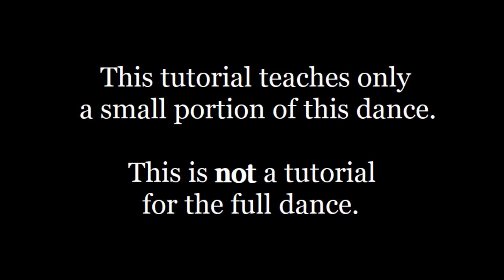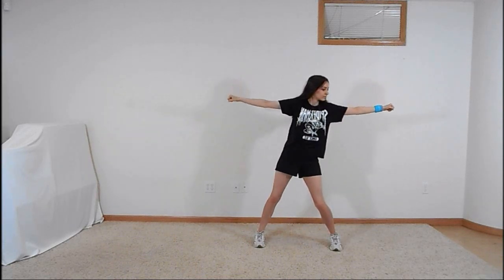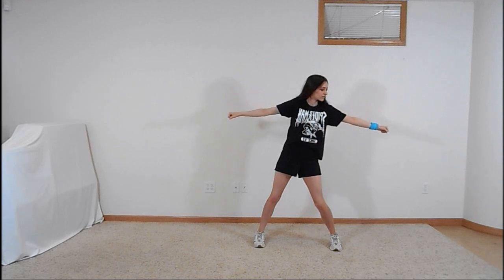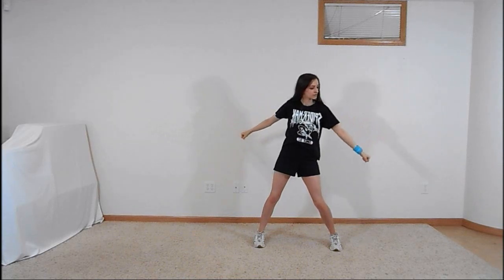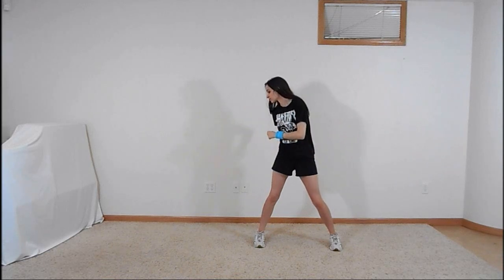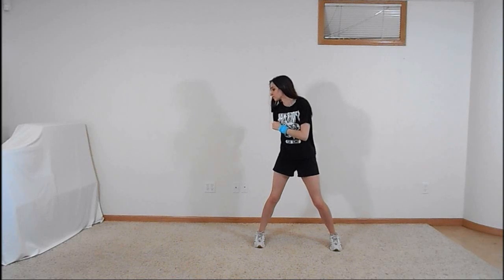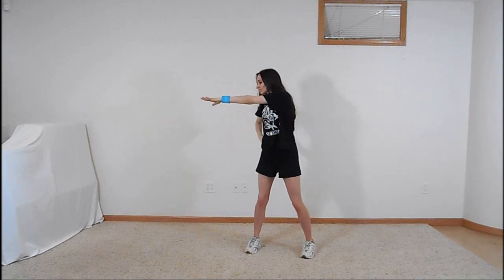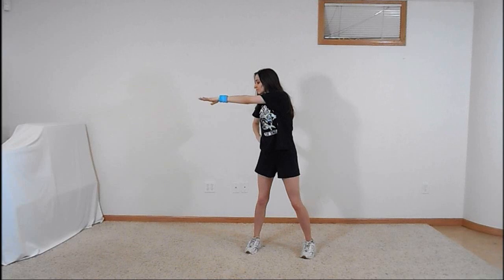°C-ute - FOREVER LOVE [MINI Tutorial]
This is a step-by-step tutorial for part of the opening of °C-ute's "FOREVER LOVE" dance; these are also the moves used to transition from the chorus into the next verse.

Section 1 - 0:15
Section 2 - 1:33
Section 3 - 2:33
Section 4 - 3:31

This tutorial is mirrored; the wristband is on my right wrist.

There may be discrepancies between the dance cover and the tutorial; in those cases, please follow the tutorial. Please also be sure to watch °C-ute's dance shot version(s)/live performances of this song to further check the dance moves. I hope this is helpful~!

If you'd like to see more of my dance covers, check out my Instagram Dance channel~!

God Bless~!